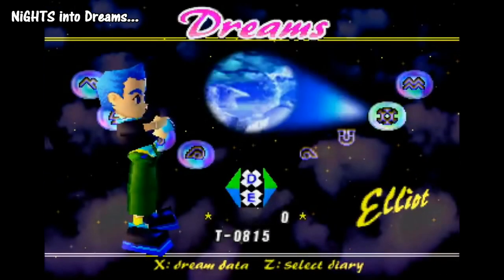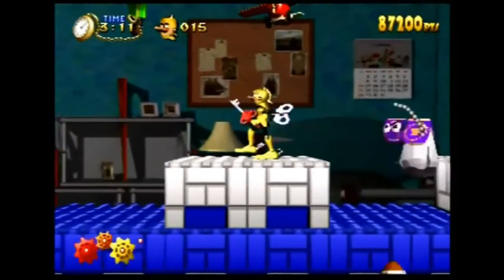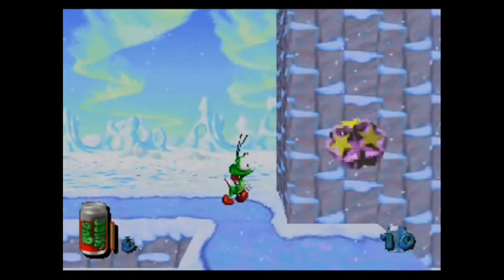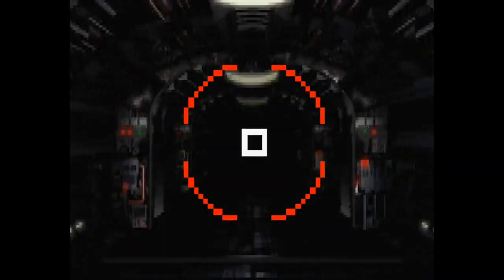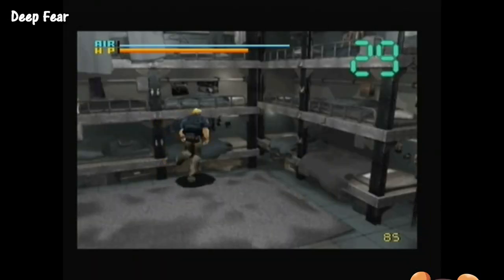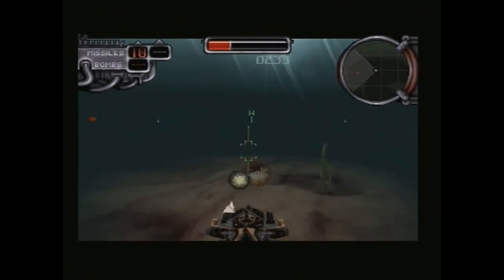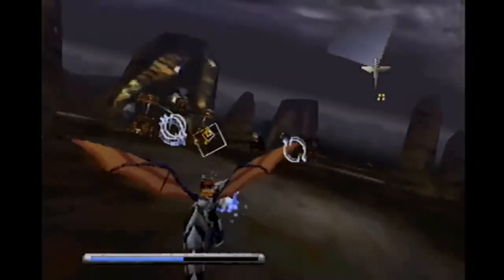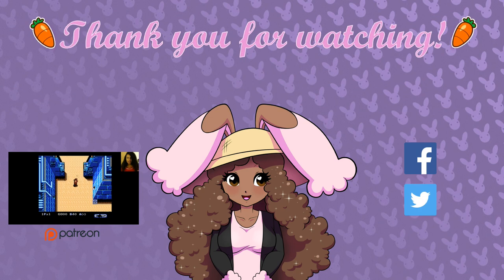10 Sega Saturn Games Under $30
My younger sister, Bear, and I decided to come together and create a straightforward list of some Sega Saturn titles that can presently be purchased for less than $30. Keep in mind that these prices may change over time, so if you’re watching this months after the release date, please be mindful of the fact that things may cost more (or less) than what was stated herein. Also, this was Bear’s first time doing something for YouTube, so don’t mind her nervousness! She’ll speak much more slowly and clearly in future collaborations that we do together. ^.^

If you enjoyed this video, please consider liking and sharing it with your friends or leaving me a comment! It all helps considerably with growing the channel. ^.^